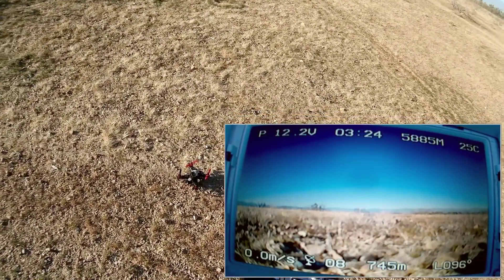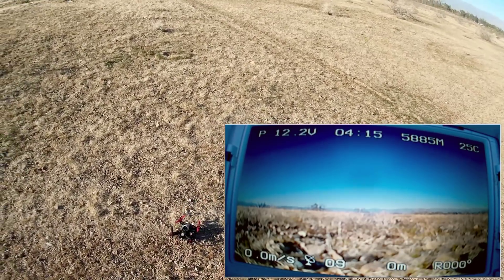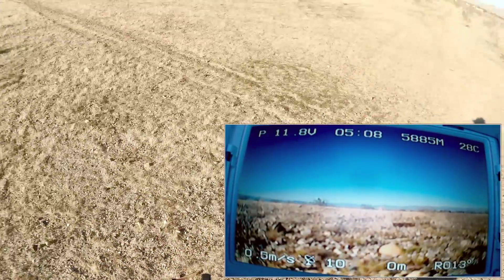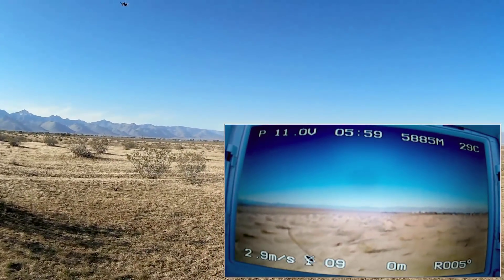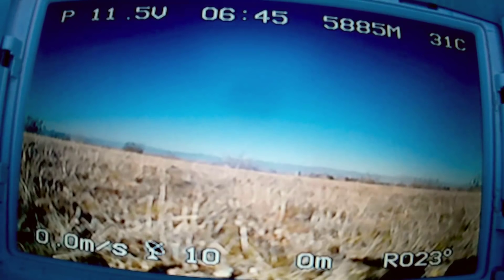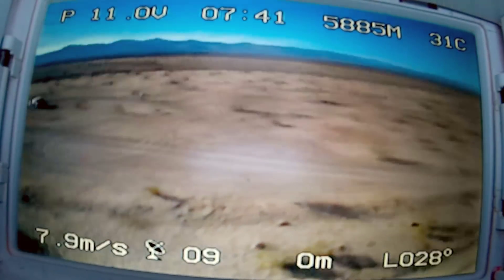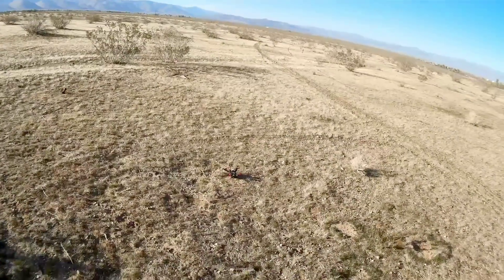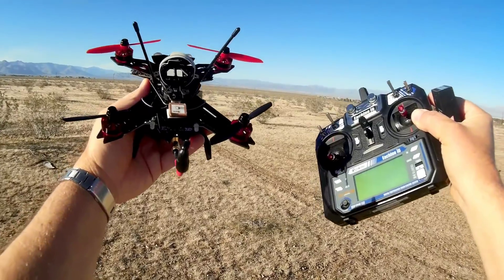Eachine Assassin 180 Altitude Hold and GPS Position Hold Part 1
The Eachine Assassin 180 is a neat new racing quadcopter that includes a barometer and a GPS connected to its flight controller.

This video demonstrates performance of the quadcopter in its default configuration. Unfortunately it doesn't appear that the barometer and GPS components are configured by default to provide altitude or position hold with the quadcopter's out of the box settings. Fortunately this quadcopter's NAZE 32 controller may be configured using Cleanflight to define and achieve these capabilities with these sensors.  The Cleanflight GUI is available here from Google Chrome.

And for those brand new fliers, here is the Quadcopter 101 Flight School to help you rapidly get into the air (best viewed on computer)

MUSIC LICENSE
"Awel" by stefsax